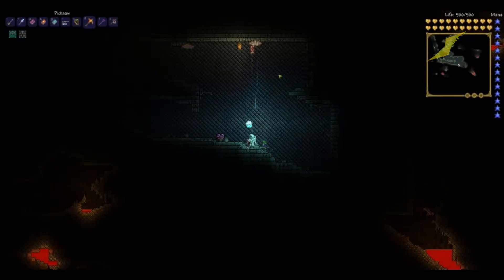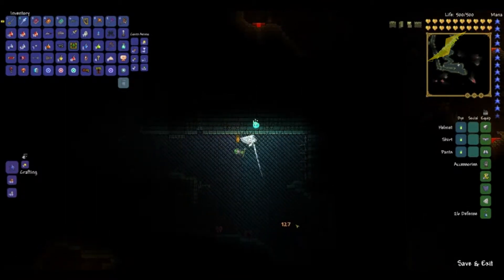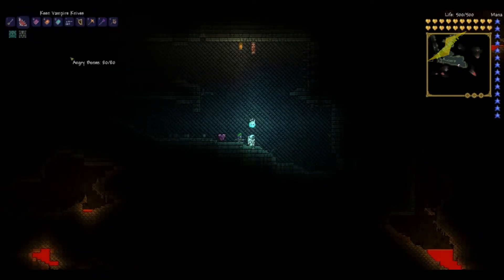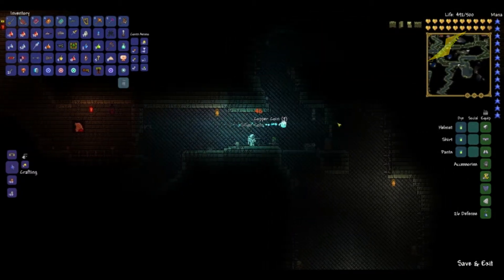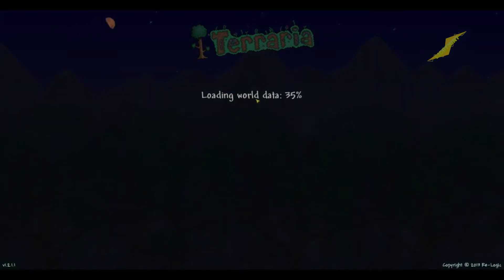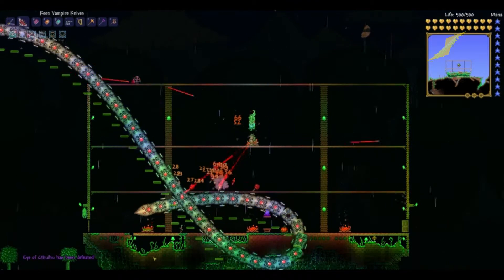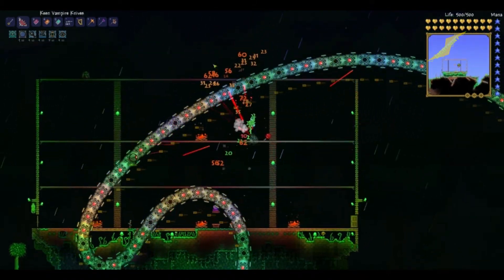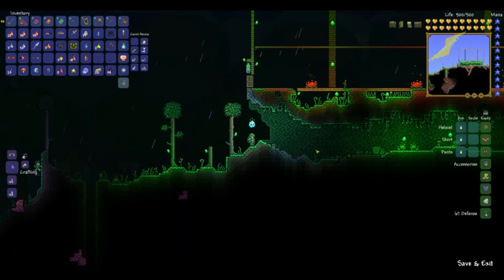Terraria 1.2! Crimson Key, Chest, and Vampire Knives!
The Crimson Key Mold is a 1/4000 drop from any mob in the Crimson. Good Luck on getting a set a Vampite Knives because you'll need it!

Links!~